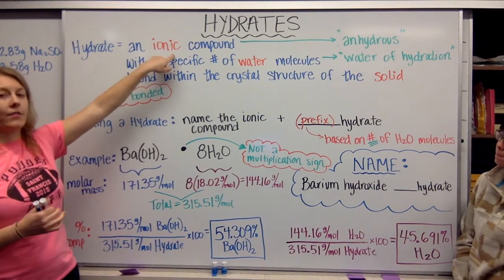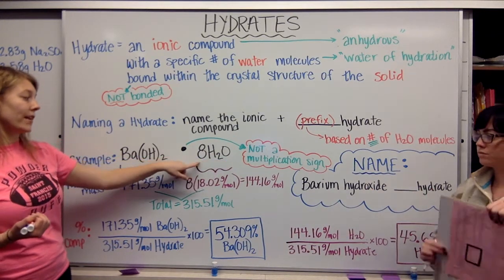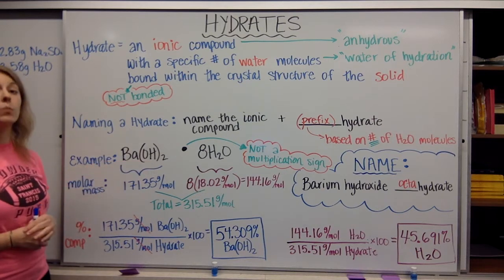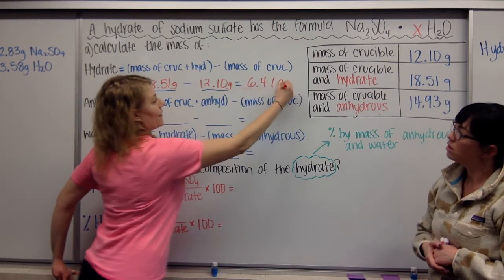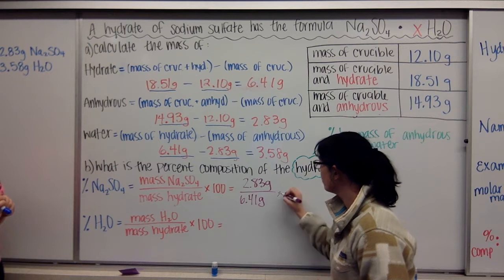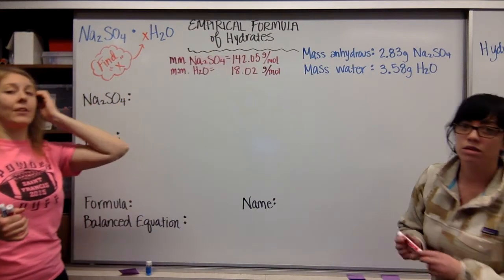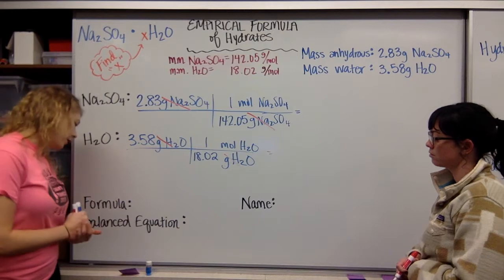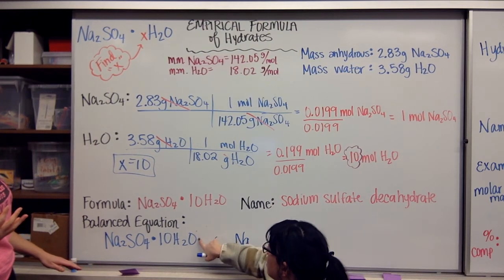6E Hydrates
Calculating the percent composition and empirical formula of hydrates.